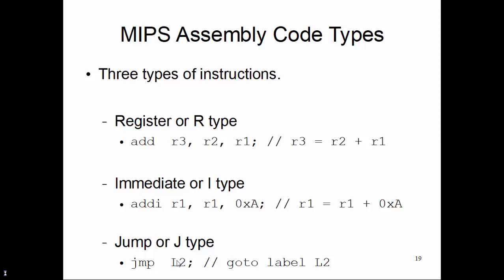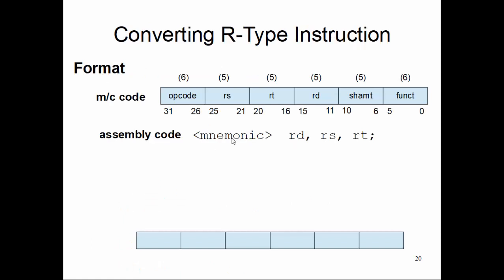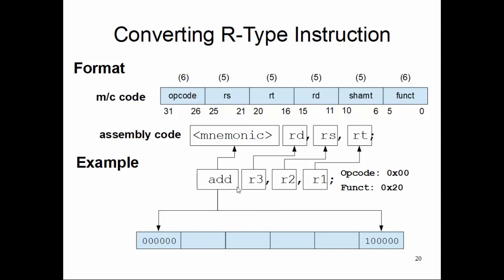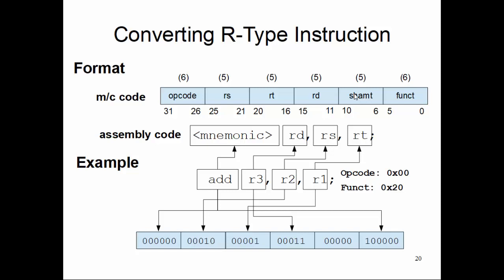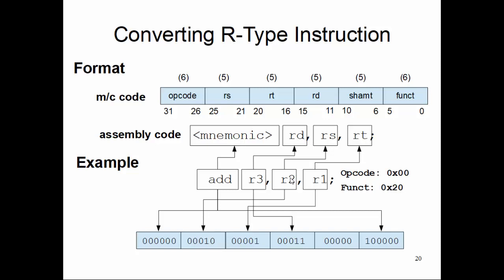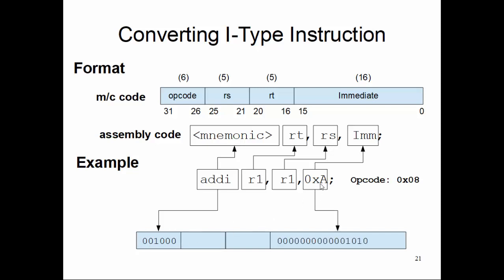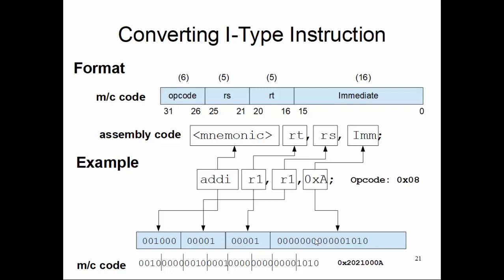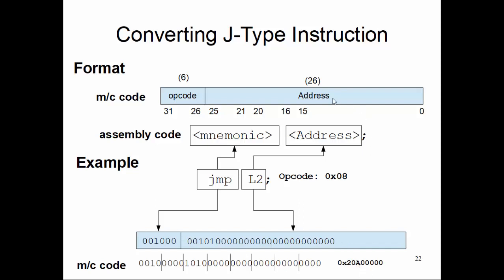CS47: Lecture 4, Part 4 (Assembly to Machine Code Conversion)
This video explains steps of converting assembly code into machine codes.